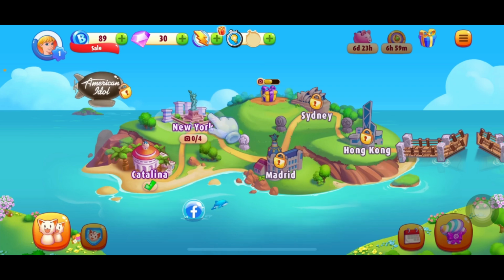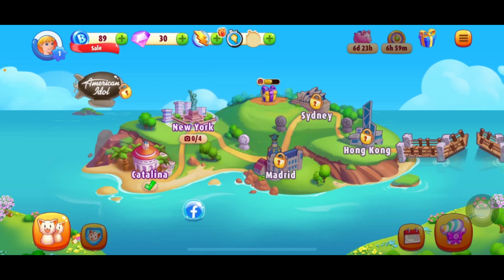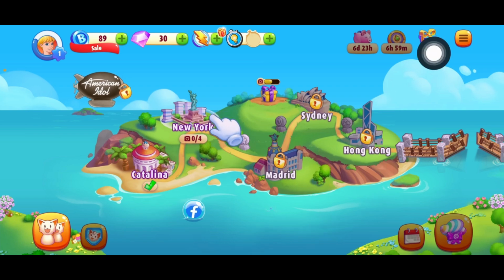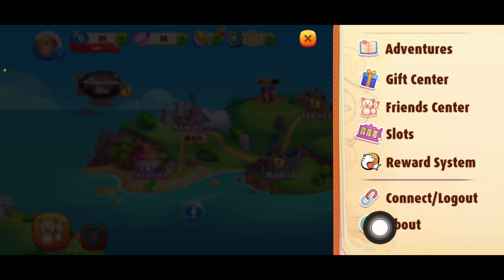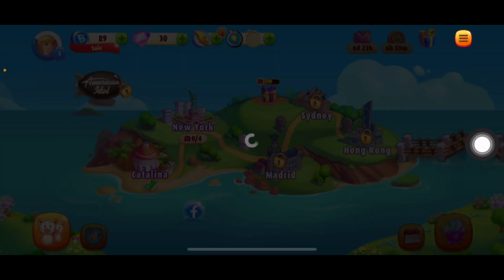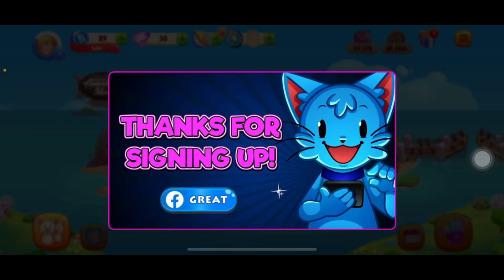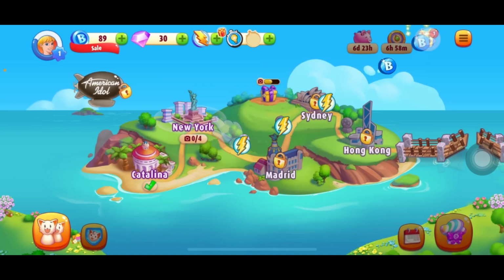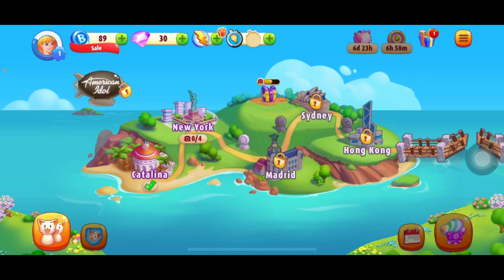How to Play Bingo Blitz on Facebook 2025?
Looking to play Bingo Blitz on Facebook? This easy-to-follow tutorial will show you exactly how to start playing and enjoy Bingo Blitz on Facebook. We’ll guide you through the key steps to connect your account and start having fun.

👉 Learn how to log in, link your account, and use Facebook features to enhance your gameplay. With just a few simple clicks, you can start playing and enjoy all the benefits of social integration.

🎬 Watch till the end to get the best tips for playing Bingo Blitz on Facebook!